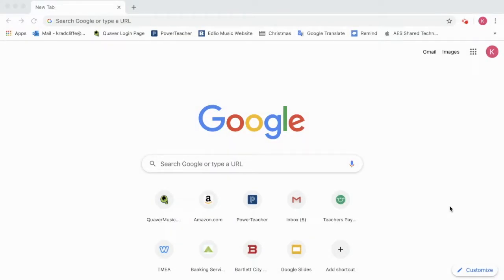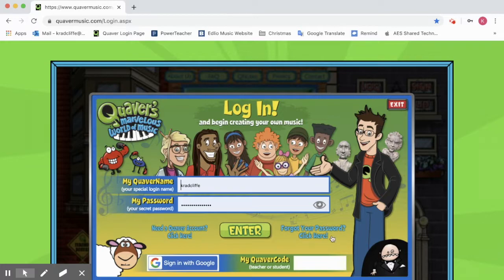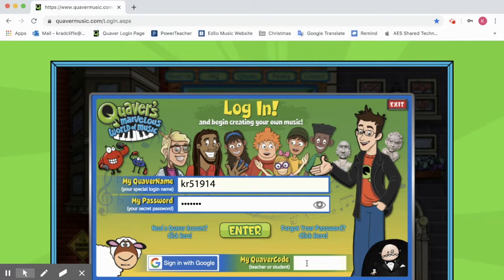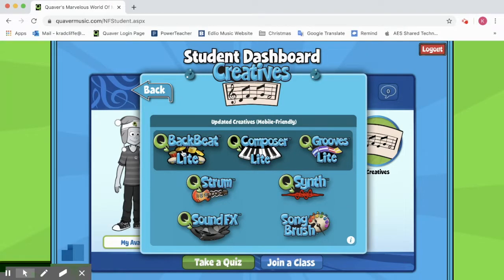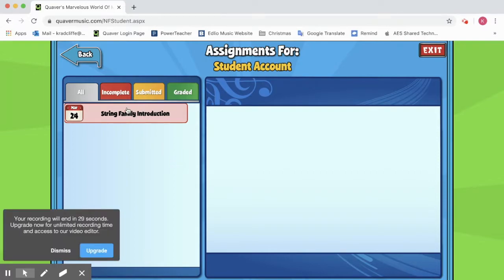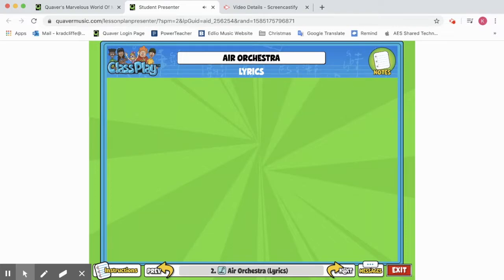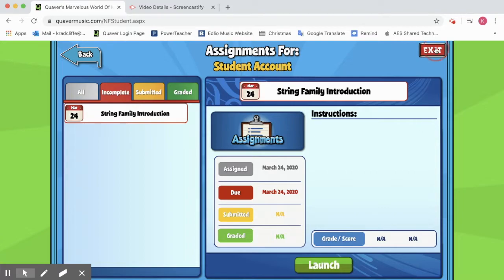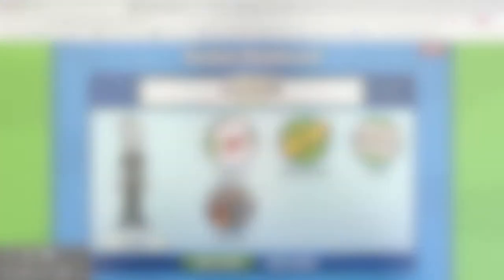How to log in to Quaver!!!